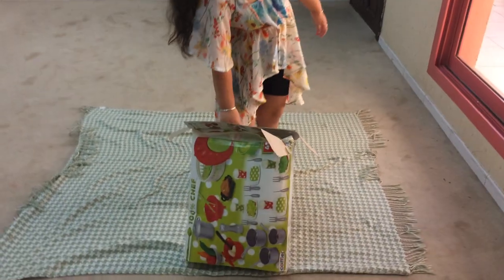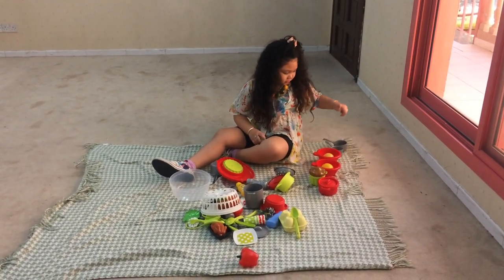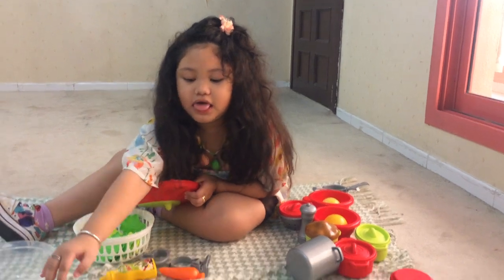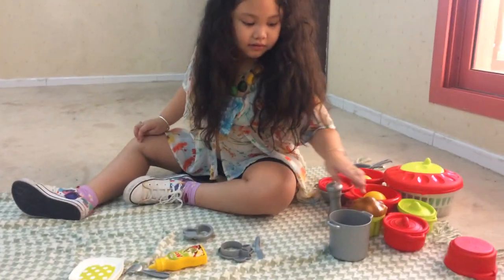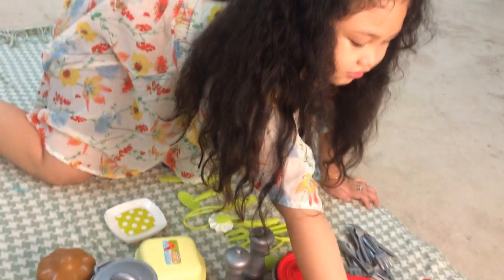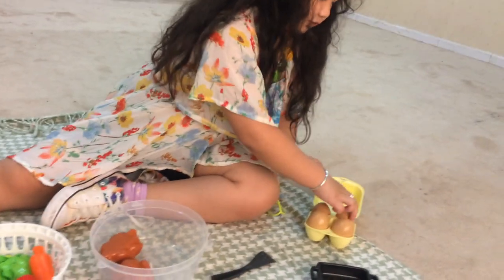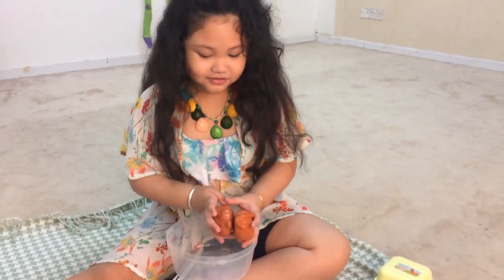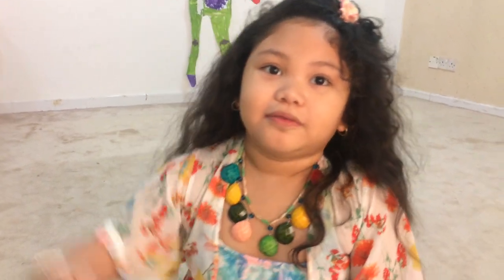Laro muna siya wala pa si titser😃